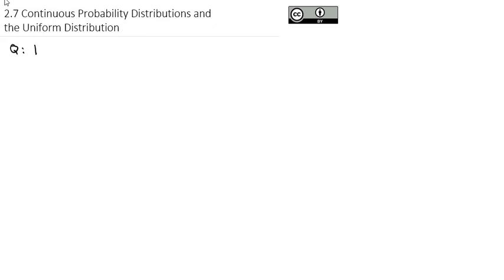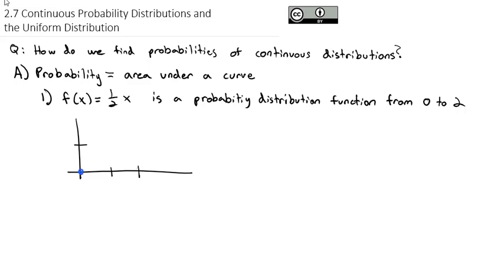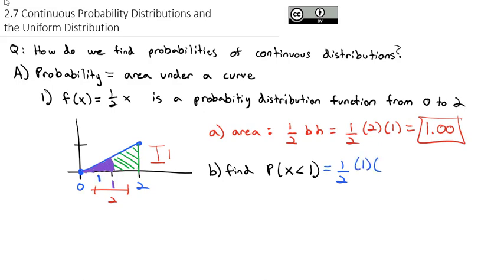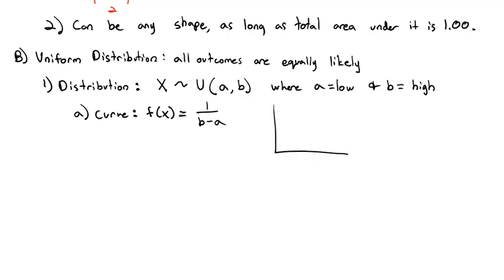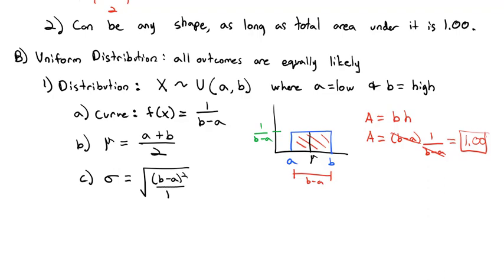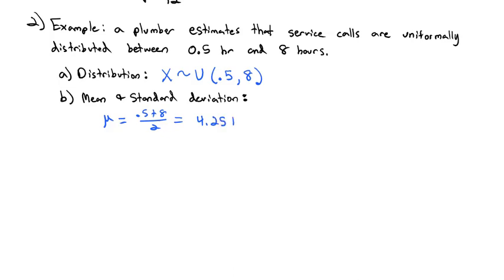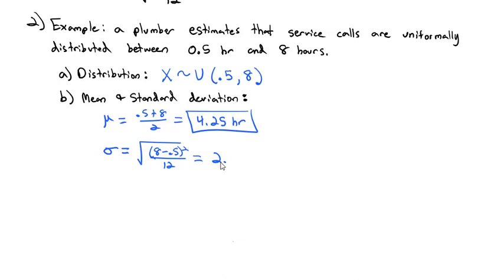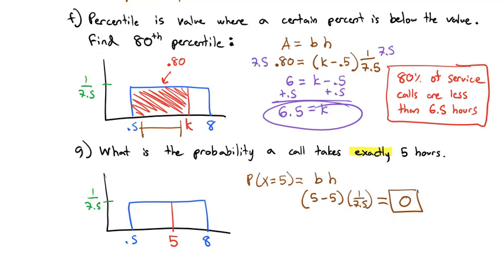2.7 Continuous Probability Distributions and the Uniform Distribution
Finding probabilities from continuous distributions (focusing on the uniform distribution) by finding the area under the curve.